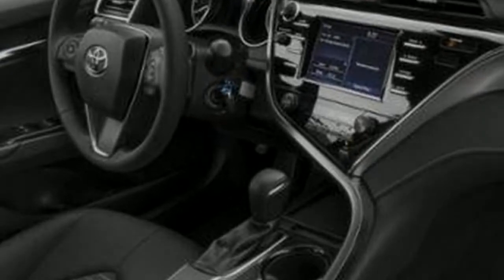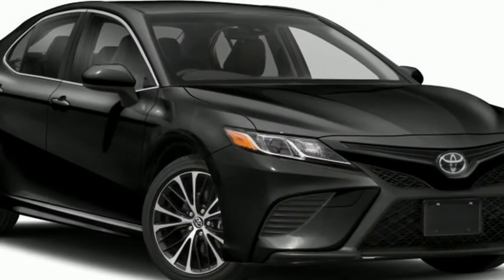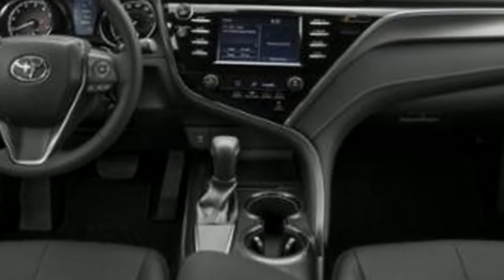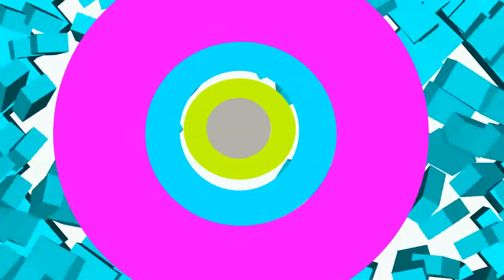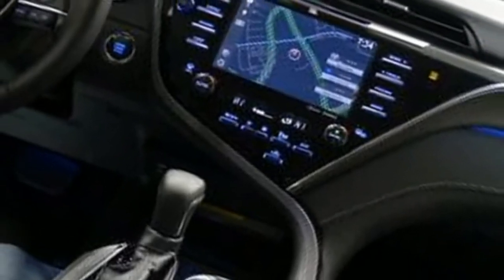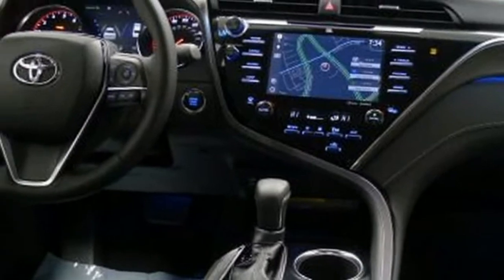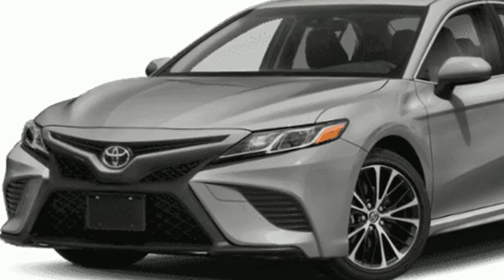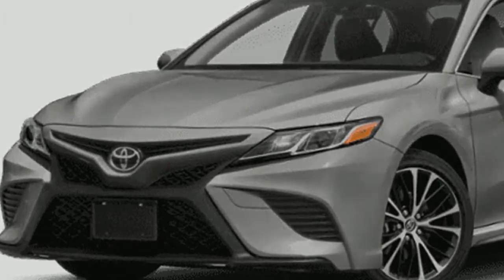[BEST] 2019 Toyota Camry XSE V6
2019 Toyota Camry XSE V6 - This cool 2019 Toyota Camry XSE V6 highlights a wonderful Celestial Silver/midnight Black Metallic outside and a Cockpit Red Leather inside. Incorporates Electronic Stability Control, 2019 Toyota Camry XSE V6 0-60, 2019 Toyota Camry XSE V6 exhaust, 2019 Toyota Camry XSE V6 red interior, 2019 Toyota Camry XSE V6 black,  2019 Toyota Camry XSE V6 white, a Back-Up Camera, Side Mirror Turn Signals, Blind Spot Monitoring, Integrated Turn Signal Mirrors, Brake Assist, Daytime Running Lights, Overhead airbag, Delay-off headlights, a Drivers Air Bag, a Rear Air Bag, a Rear Head Air Bag, Occupant detecting airbag, Knee AirBag, Anti-Lock Brakes, Child Proof Locks, a Passenger Air Bag Sensor, a Front Head Air Bag, an Auto Dimming R/V Mirror

Execution Toyota has been family possessed business serving Cincinnati Toyota customers for more than 40 years. We additionally gladly serve Hamilton, Fairfield, West Chester, Colerain, Middletown, Liberty Township, Cleves, Lawrenceburg (Indiana), Sharonville, Springboro, Wyoming, Glendale, Blue Ash, Evendale and Mason.

# Auto Specs